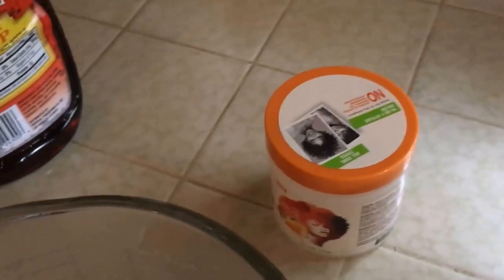My DIY Home Made Castor Oil & Flaxseed Gel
Demo on how I made my own Castor Oil and Flaxseed Gel

READ THE DESCRIPTION AREA BELOW FOR LINKS AND PRICES!!

I love your feedback!

Filmed on: Apple IPhone 6s
Edited with: Windows Movie Maker
FMA-Free Music: Lost Memories
How-to & Style
• License